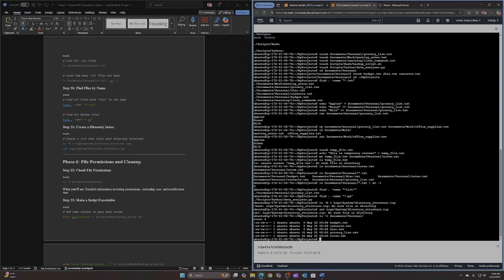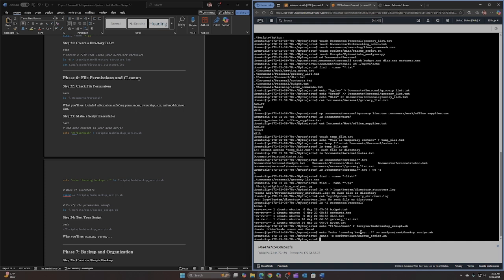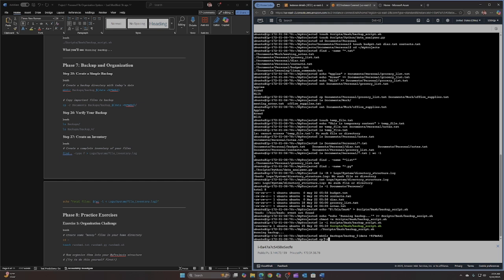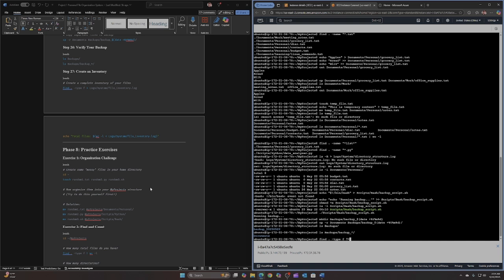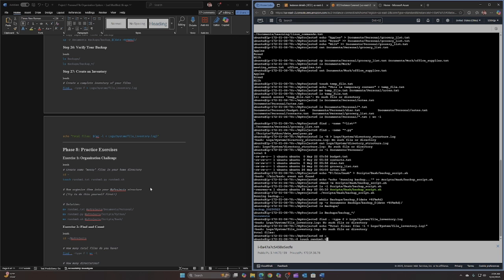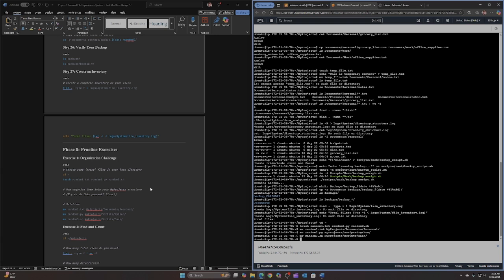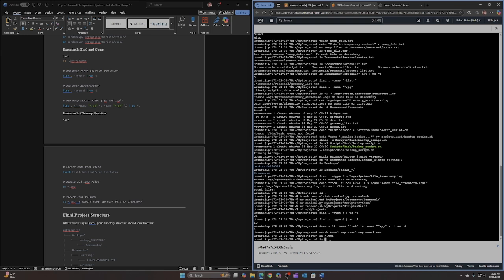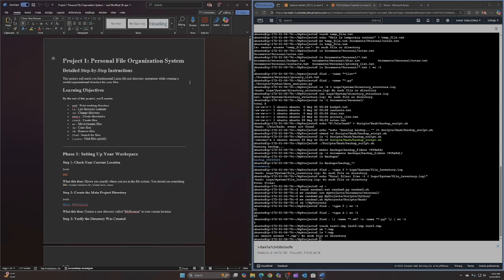Project 1 in Linux p3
🐧 Complete Linux File Management Tutorial: Build Your Personal Organization System from Scratch!

Learn essential Linux commands while creating a practical file organization system you'll actually use! This comprehensive tutorial takes you step-by-step through fundamental Linux operations, perfect for beginners and anyone wanting to master file management.

🎯 What You'll Learn:

Master 10+ essential Linux commands (pwd, ls, cd, mkdir, touch, mv, cp, rm, find, locate)
Create a professional directory structure for personal and work files
Practice file operations with real-world examples
Set up automated backups and system logs
Use wildcards and advanced search techniques
Manage file permissions and make scripts executable

📁 Project Highlights:
✅ Build a complete organizational system with Documents, Scripts, Media, Backups, and Logs
✅ Create nested directories for Personal, Work, and Learning files
✅ Practice file copying, moving, and content management
✅ Set up automated inventory tracking
✅ Hands-on exercises to reinforce learning
🚀 Perfect for:

Linux beginners wanting practical experience
Students learning command line basics
Anyone needing better file organization
Developers wanting to improve workflow efficiency

⏰ Timestamps:
5:00 - Practice Exercises

💡 By the end of this tutorial, you'll have a fully functional personal file organization system and solid command line skills!